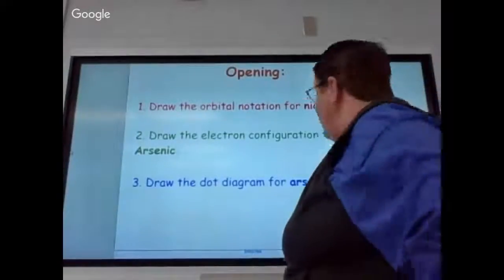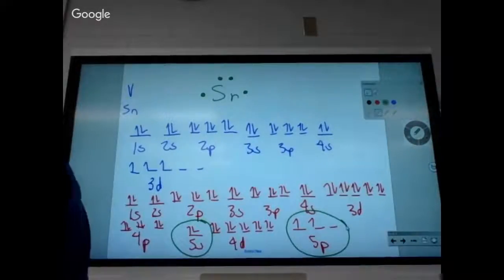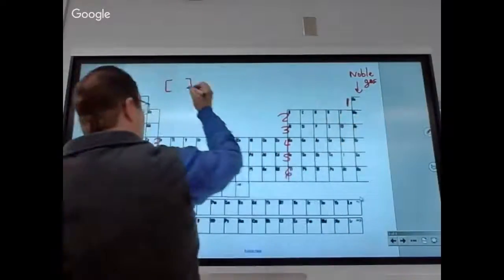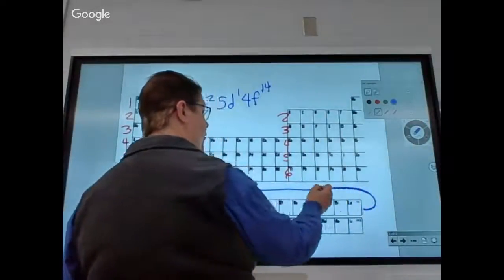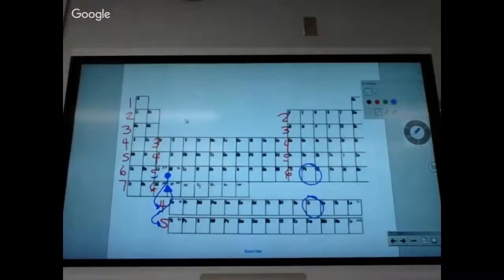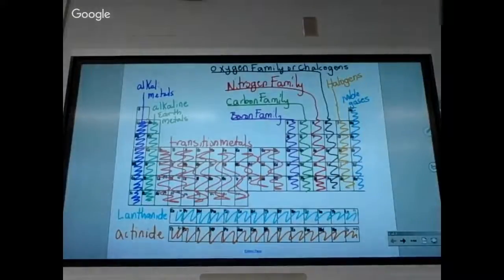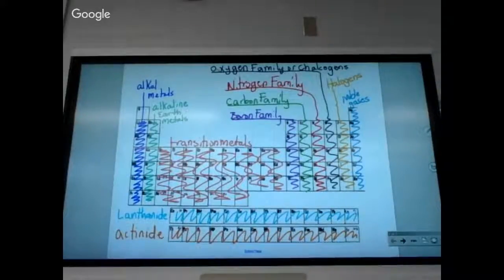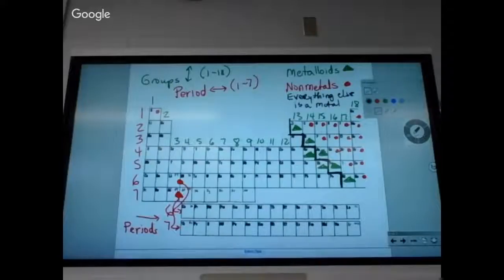November 5 2018 Chemistry Shorthand Notation